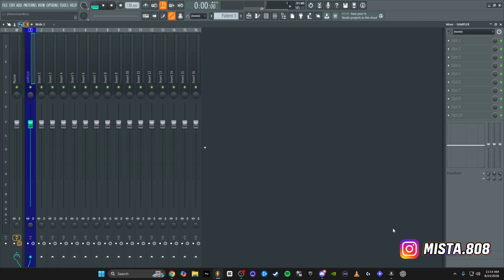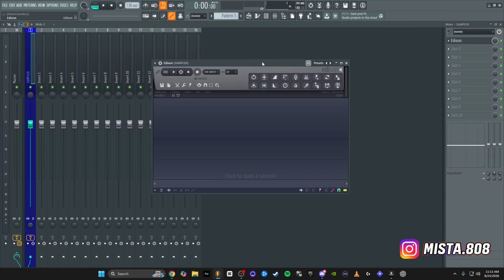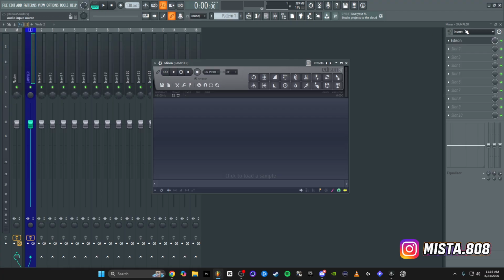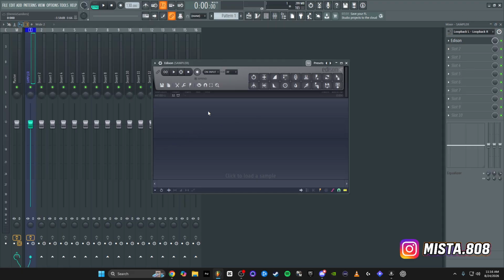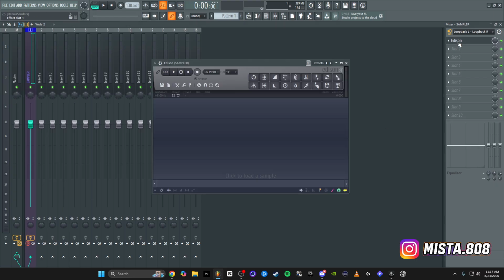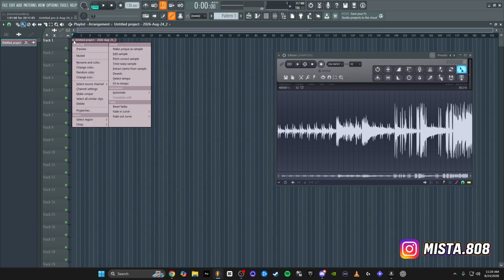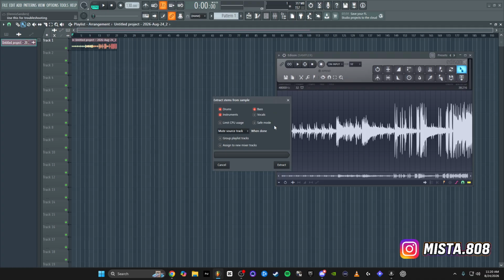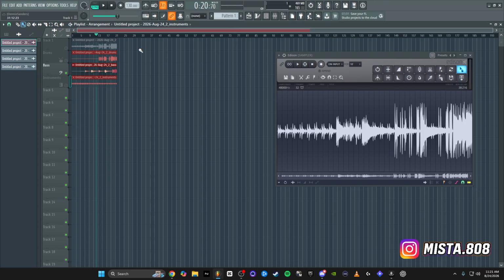How to SAMPLE AUDIO from YouTube directly into FL STUDIO and EXTRACT THE STEMS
In this video I show exactly how to sample audio from any source such as YouTube, Spotify, Apple Music, or ANY SOUND from your PC directly into FL Studio using Edison and a feature that 90% of audio interfaces have available called "LOOPBACK!"

Over the years I've noticed that you cannot trust many people on YouTube who are providing tutorials when it comes to using FL Studio and many other DAWs on the market!  I got so tired of it that I've decided that from now on I'm going to provide accurate tutorials for anyone that is looking for the information!  Much love!

How to sample audio into FL Studio
Sampling into FL Studio
FL Studio Tips